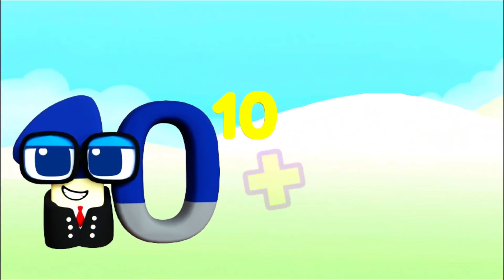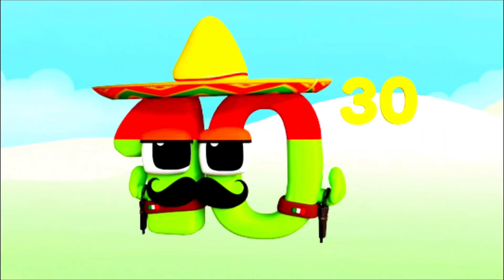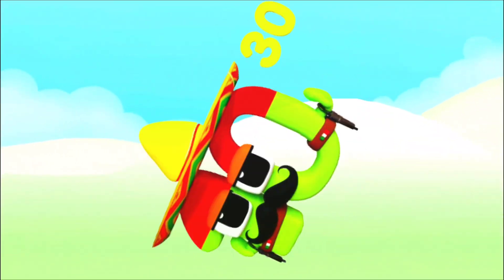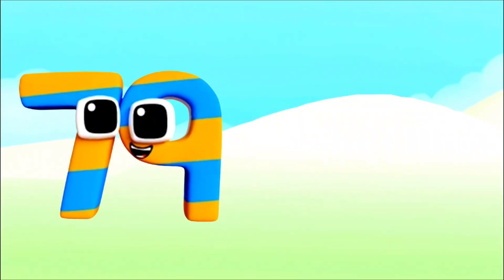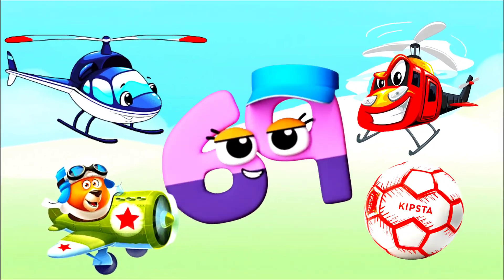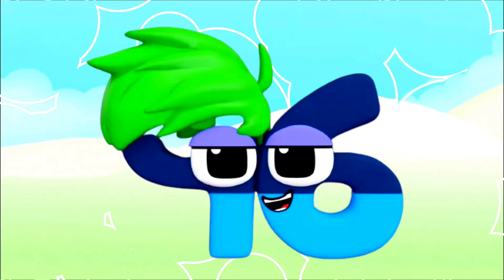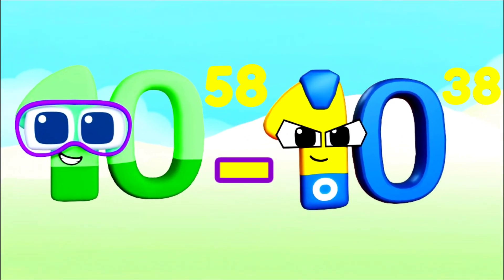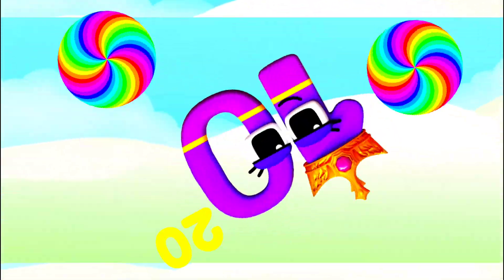Wonderland Number Blocks: BIG NUMBERS and SMALL NUMBERS Join Up the Fun and Counting #1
nursery rhymes